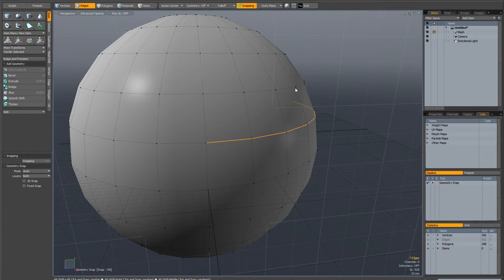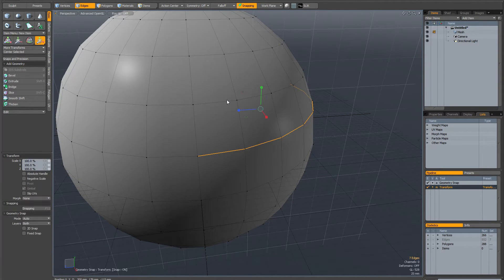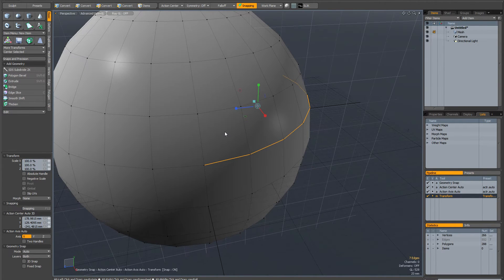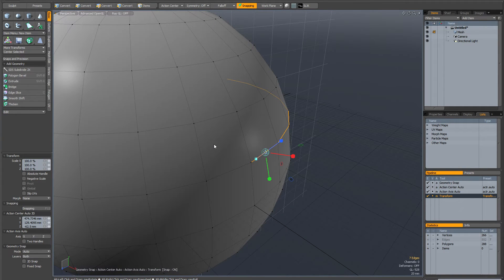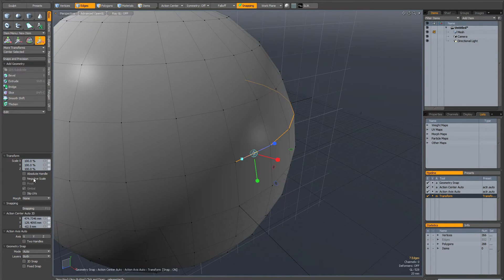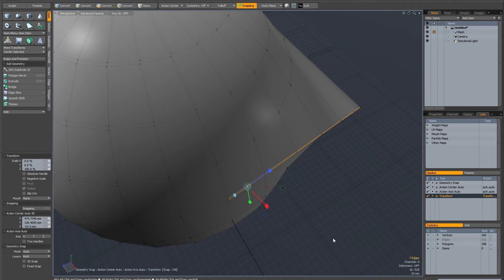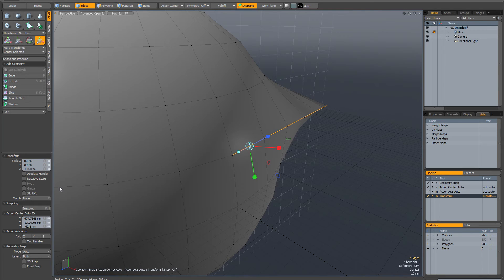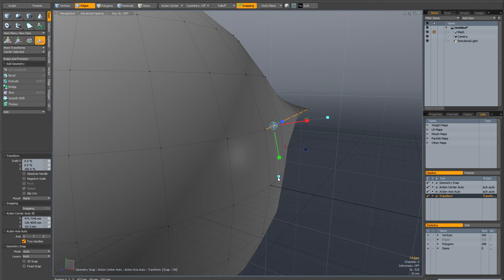Quick tip: how to quickly straighten edges in modo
a quick method to align a row of curved edges along any axis in modo.